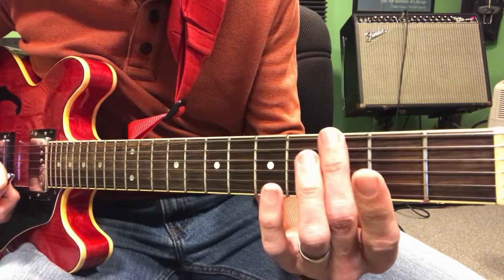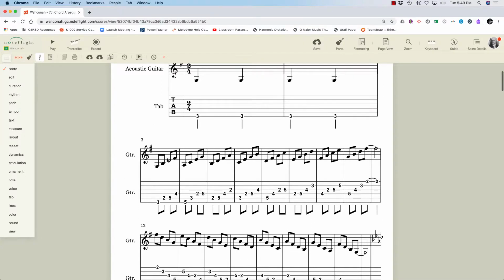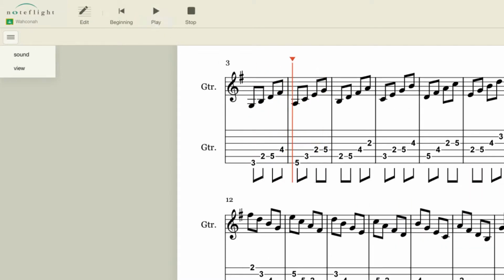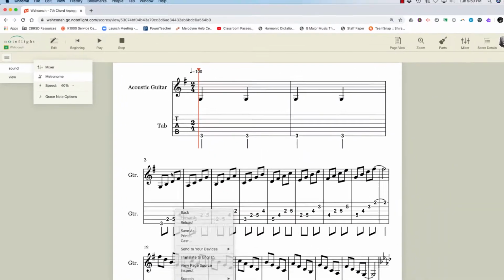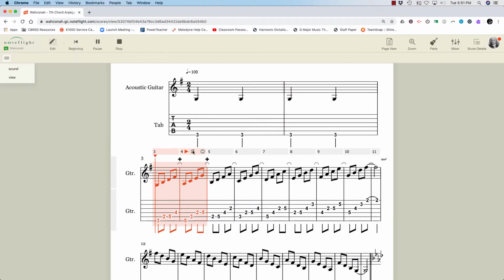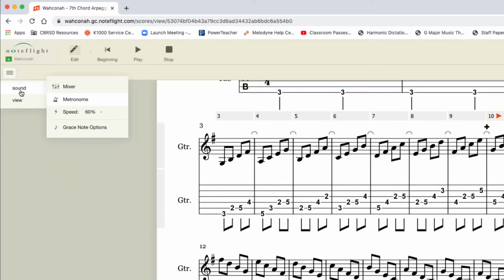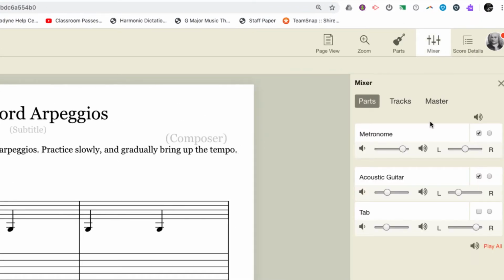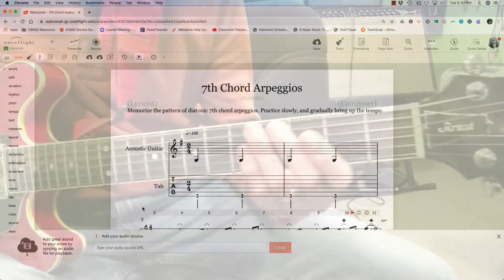7th Chord Arpeggios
How to use Noteflight to practice diatonic 7th chord arpeggios on the guitar.